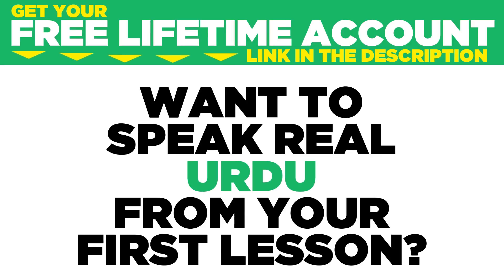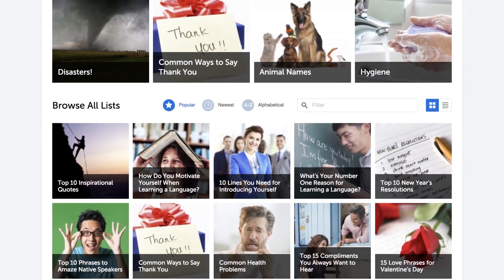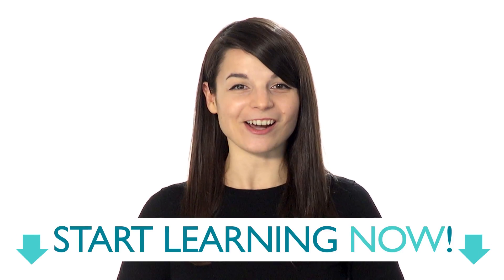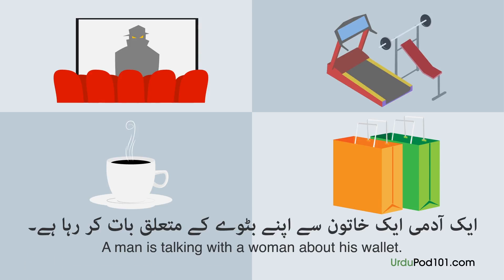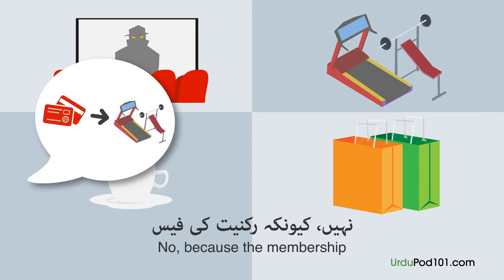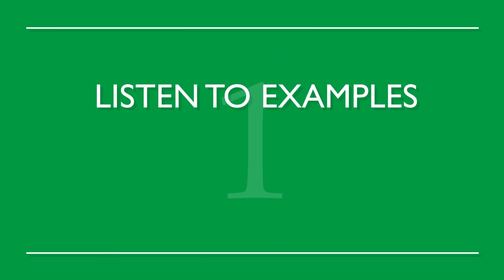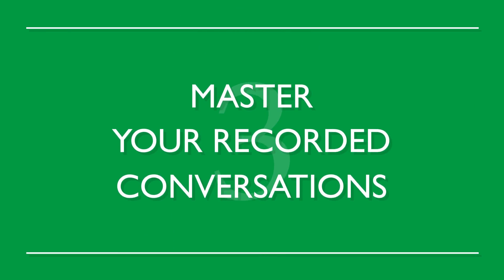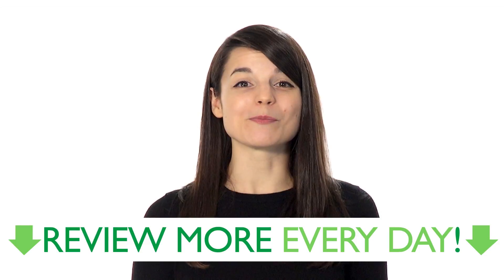Sound More Natural in Urdu in 15 Minutes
This is your ultimate compilation to speak Urdu more naturally. And if you want to study more, and get the best resources to learn Urdu in the most efficient way. ↓ More details below ↓

Step 3: Start learning Urdu the fast, fun and easy way!

With this video compilation you'll be able to speak more naturally in 15 minutes!

There’s more to mastering Urdu conversation than grinding vocab decks and filling grammar workbook pages. Spoken Urdu is filled with subtlety, nuance and its own set of vocabulary that you will not learn from textbooks. But don’t worry, we got you covered. If you want to take your Urdu conversation skills to the next level, this video is made for you. Our host expresses herself in simple Urdu with English subtitles. This video will challenge your listening comprehension skills and help you progress in your Urdu study.

Let us help you through this 15-minute Urdu basics compilation! This is the fastest, easiest way to pick up basic Urdu!